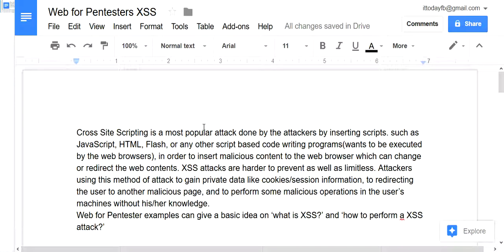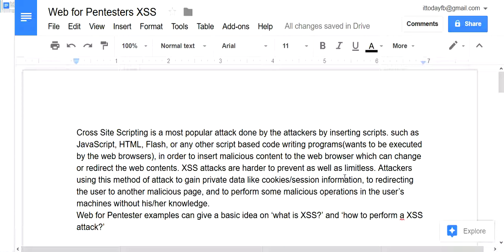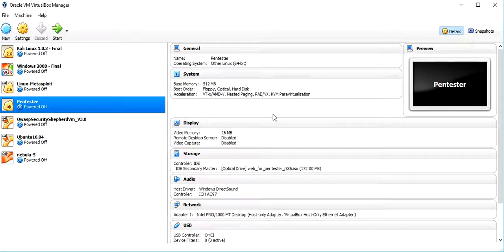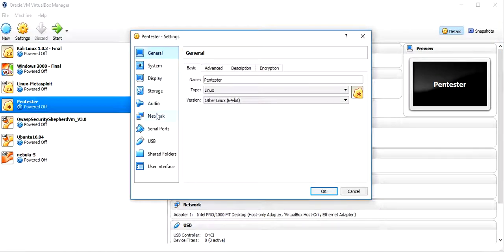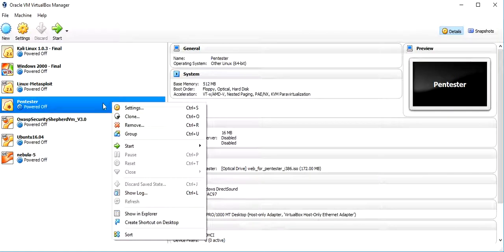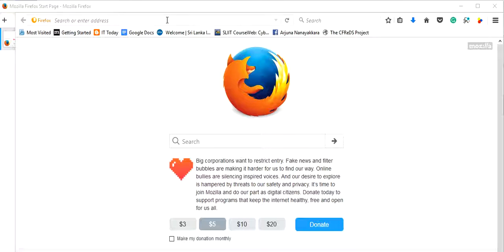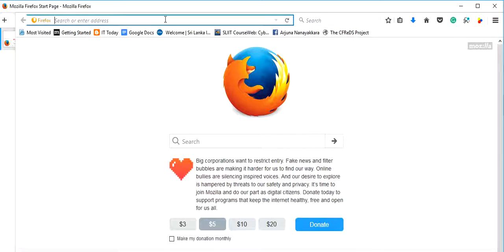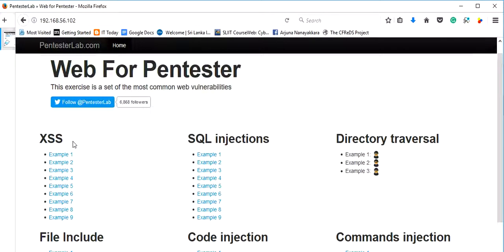Web For Pentester - XSS Introduction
Web For Pentester - XSS Tutorial